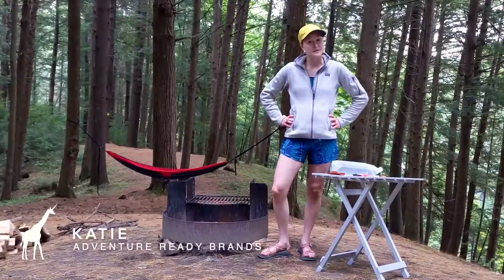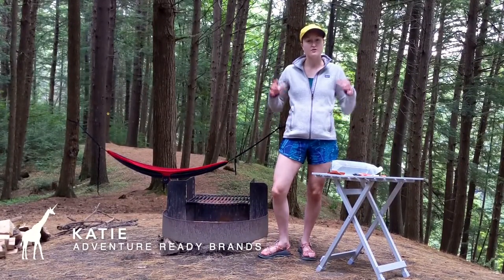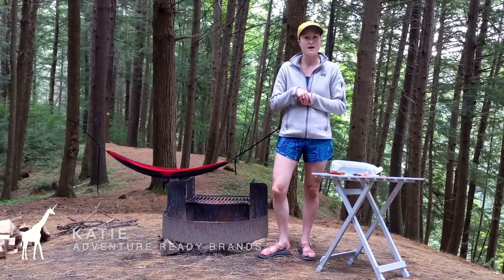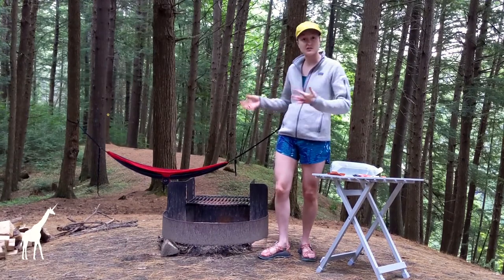How to Make a Campfire || SheJumps + Survive Outdoors Longer (SOL)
Learn how to build a campfire with SheJumps and Survive Outdoors Longer.

Adventure Ready Brands partnership with Wild Skills events has impacted many young girls over the years and we’re excited they are collaborating with us on our weekly Micro Ventures.

Micro Ventures, a free digital program to engage all ages in outdoor-related activities.